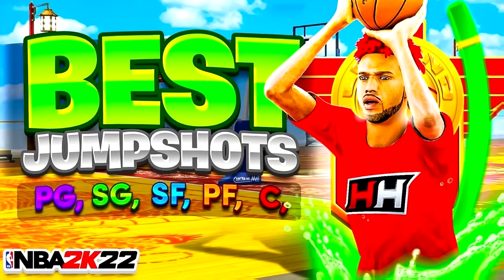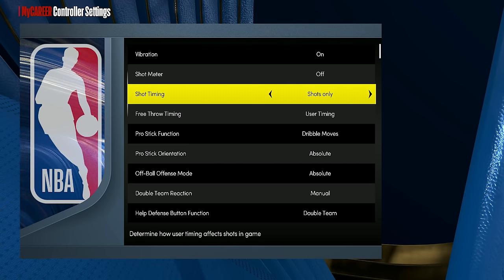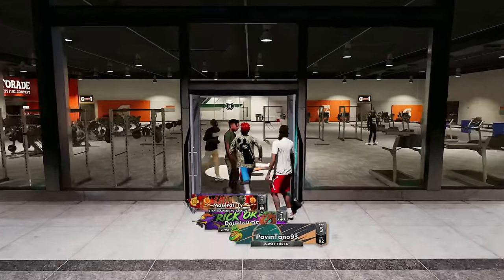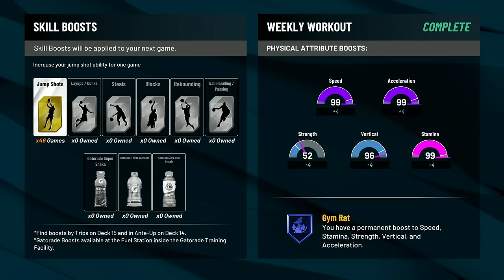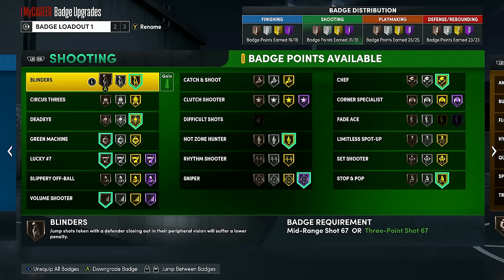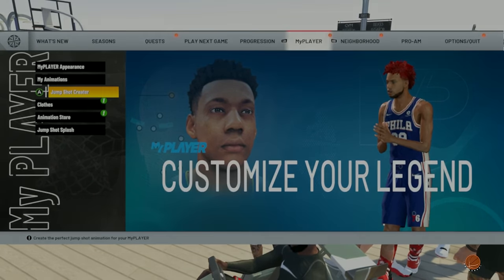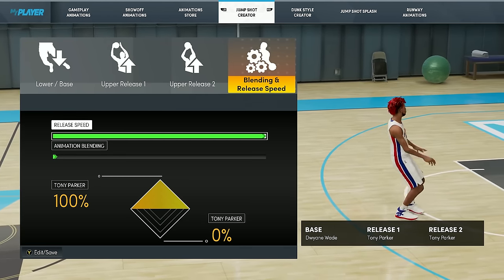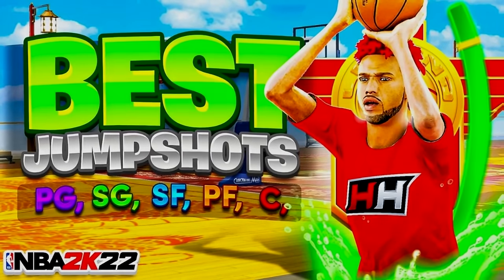BEST JUMPSHOTS for ALL BUILDS on NBA2K22 CURRENT GEN & NEXT GEN! BEST SETTINGS, BADGES + TIPS!